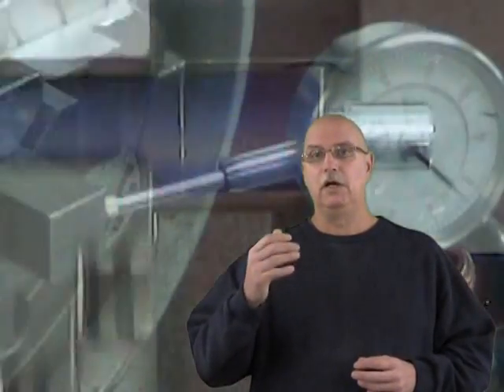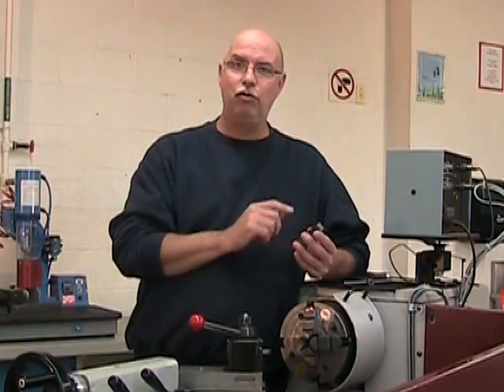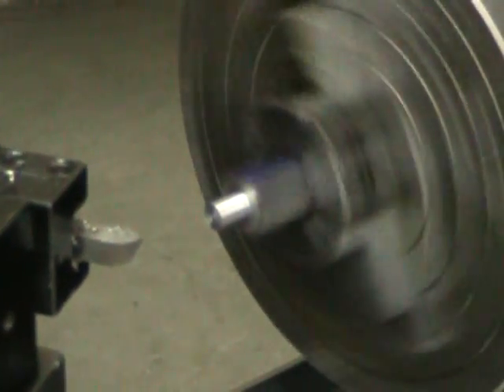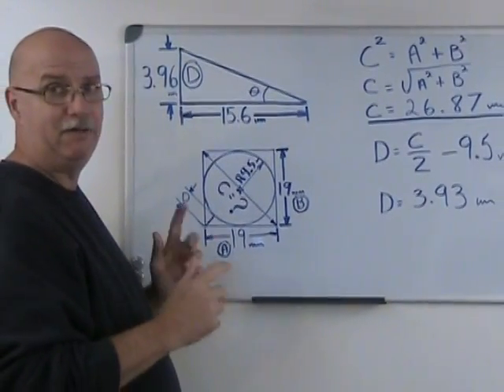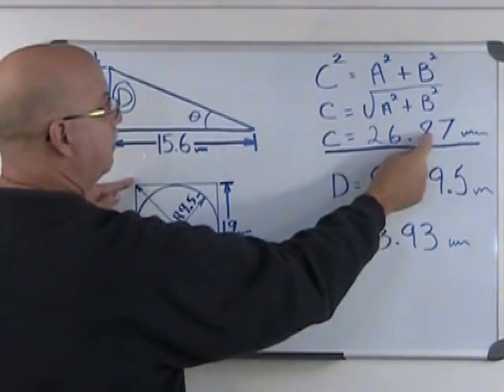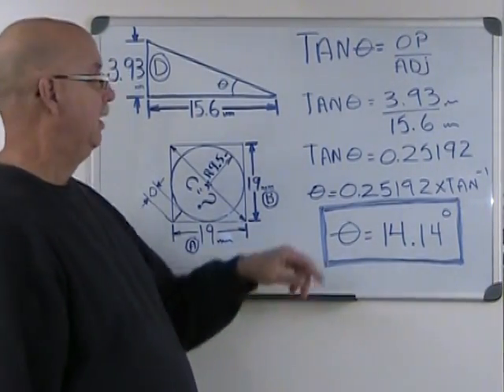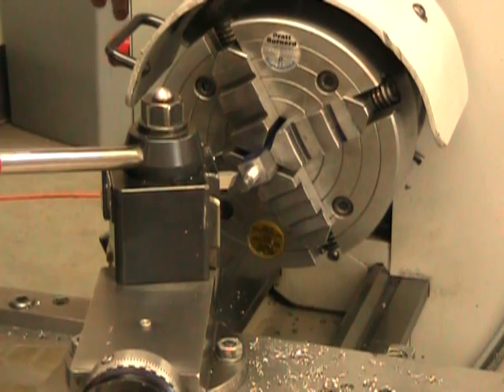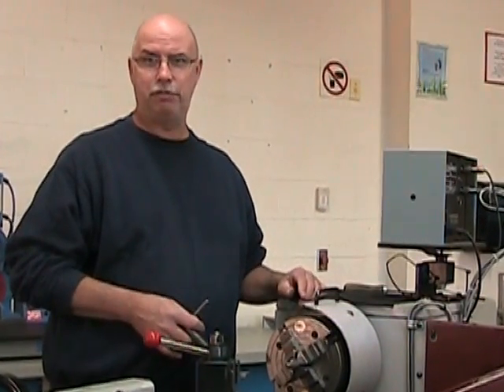THE HAMMER'S HEAD, TAPER & PARALLEL TURNING, GROOVING, DIE THREADING IN A 4 JAW CHUCK. MARC LECUYER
Part four of a series of  videos describing the machining of a positioning hammer. This project introduces the novice machinist to several basic metal lathe operations as well as introducing basic notions on organizing and preparing a project. More specifically this video presents the machining of the hammer's head. Compound rest taper turning, parallel turning, grooving and die threading on a metal lathe as well as basic math for tapers are presented. Thatlazymachinist Marc L'Ecuyer